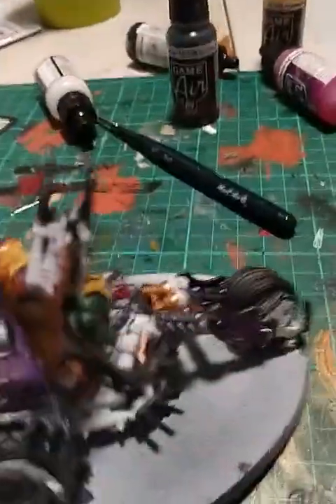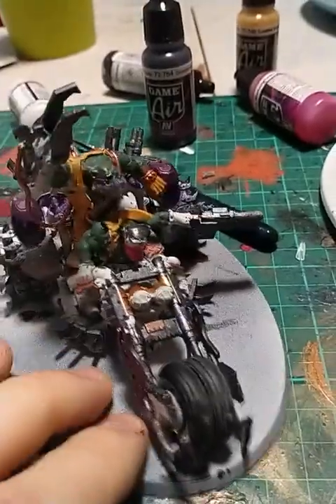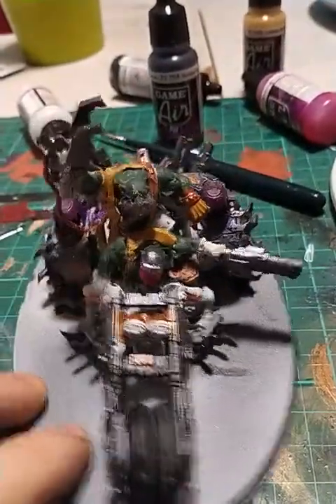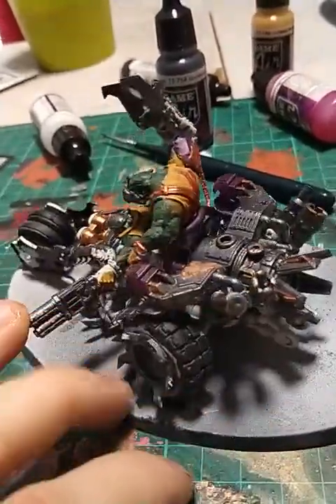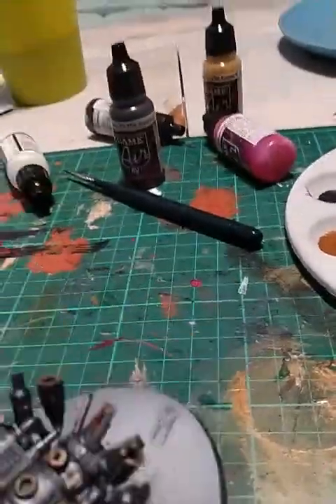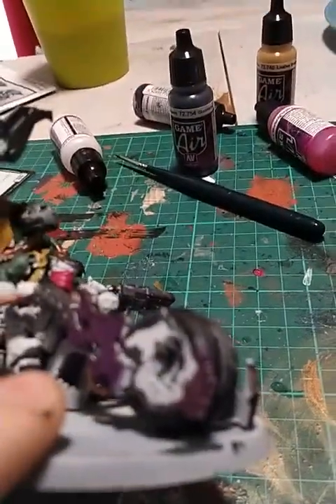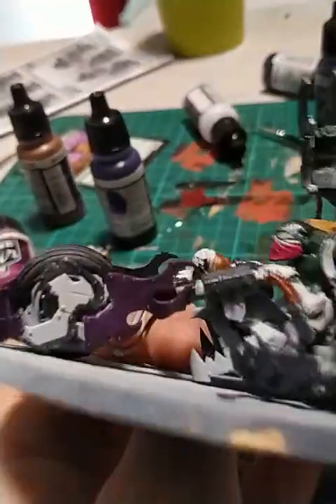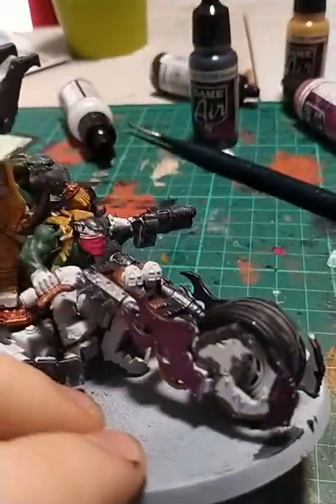WE DA SPEED FREAKS WE HIT FAST AND WE HIT ARD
Hey so I'm back form a break and I have got to say I missed this in I would love to see some tips and stuff in the comments below it would really help and please tell us yah favourite model.